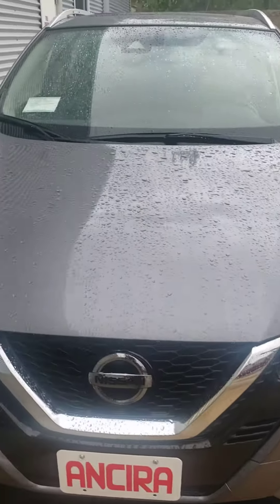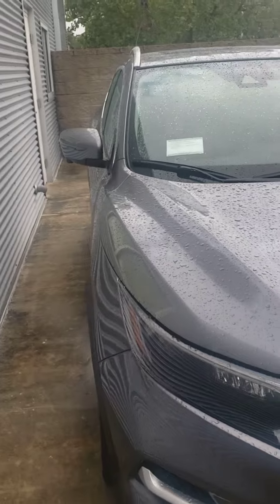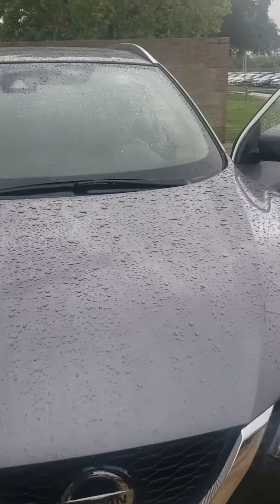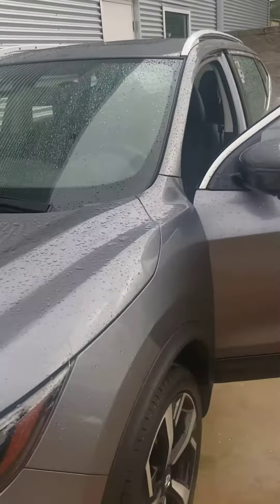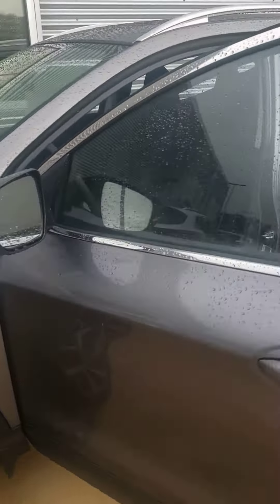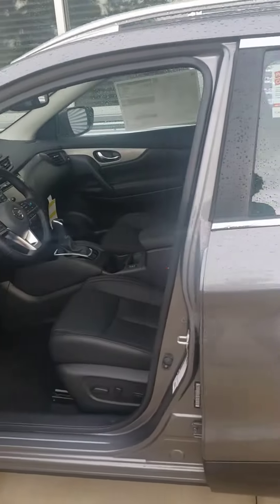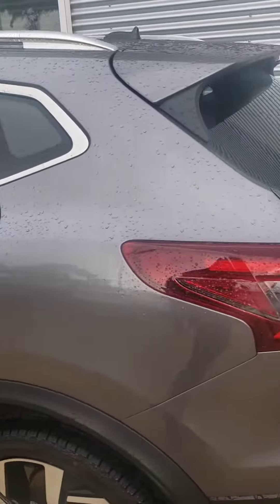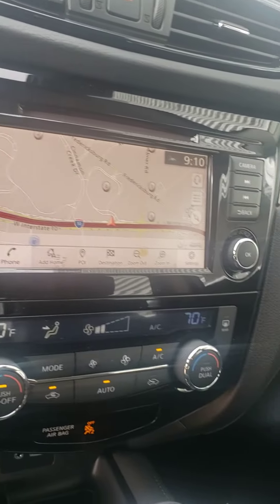2020 rogue sport